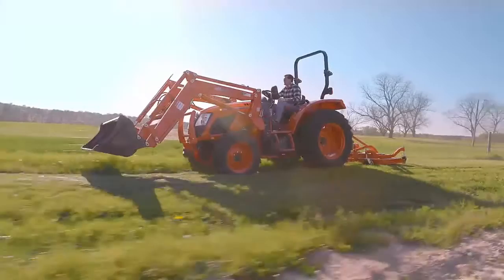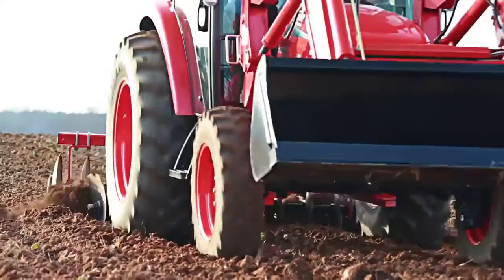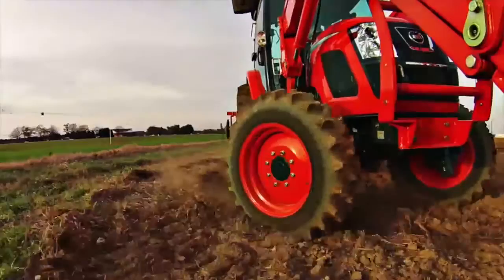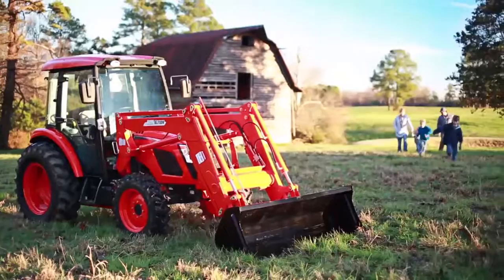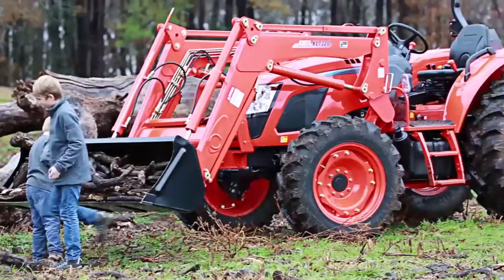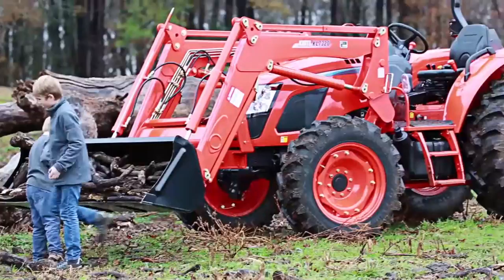Kioti Tractors/Kioti 5 Paw Dealer/State College Pennsylvania/Kioti Compact Tractor Rx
Hoover Tractor has a 15,000 square foot retail center in Mifflinburg, PA but sales and services farm equipment throughout central Pennsylvania. Customer service is a cornerstone of Hoover Tractor as they service all makes and models of tractors as well as carry a full line of Kioti Tractors. Hoover Tractor is the largest Kioti Tractor dealer on the east coast. Media Credits Column State College is a borough in Centre County. The community was named for the presence of Pennylvania State University
The latitude of State College is 40.793N. The longitude is -77.86W. It is in the Eastern Standard time zone. Elevation is 1,165 feet.
The estimated population, in 2003, was 39,728. The trade journal Appliance Manufacturer projected growth in the market for consumer lawn and garden products in 1998 of 2.9 percent to almost 8 million units. The Outdoor Power Equipment Institute (OPEI) predicted increases in shipments of walk-behind power mowers in 1998 of 2.5 percent; decreases in riding mowers of 10 percent; growth for lawn and garden tractors of 6.3 percent; and increases in tiller shipments of 3.6 percent. Overall, shipments rose 5 percent to 7.7 million units for 1998. Sales of tractors and combines were up significantly in 1996, according to the Equipment Manufacturers Institute. The strength of the farm economy, rising net farm income and a decline in the ratio of debt to assets, contributed to farmers' willingness to buy agricultural equipment. However, depressed grain and livestock prices led to a decrease in North American retail demand for farm equipment in 1999. Hans Becherer, chairman and CEO of Deere & Co. expected a reduction of 25 percent or more. RX Series model tractors are equipped with "push button" engaged 4WD and differential lock. The rear PTO is also easily engaged with the simple push of a button. RX Series Tractors feature the Daedong turbo engine that offers the power you need to complete your jobs. The RX Series climate-controlled cab keeps the operator comfortable in all working environments. The ergonomic and fully adjustable suspension seat allows the operator to ride comfortably. All RX Series models are equipped with wet disc brakes, an adjustable seat belt, headlights, safety lights and hydrostatic power steering. Durable KIOTI front end loaders and backhoes are available for every model of KIOTI tractor. KIOTI snow removal attachments are also available for select models. All attachments are built with high-quality components, so you can take on any job with confidence. Wide selection of Kioti Compact Tractors.